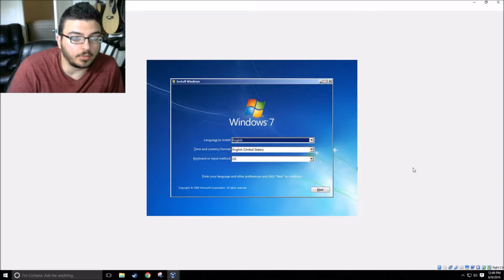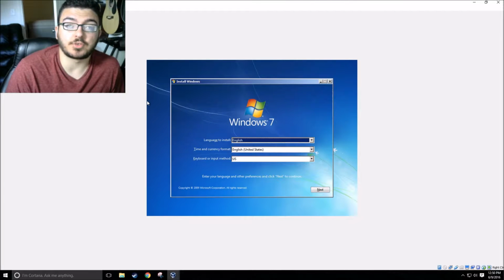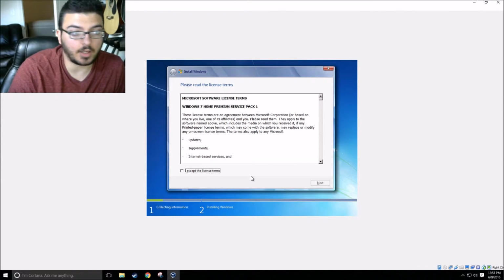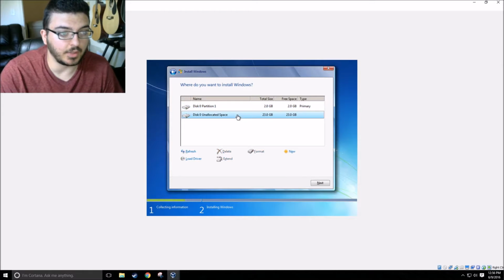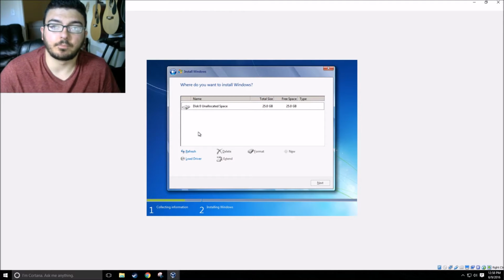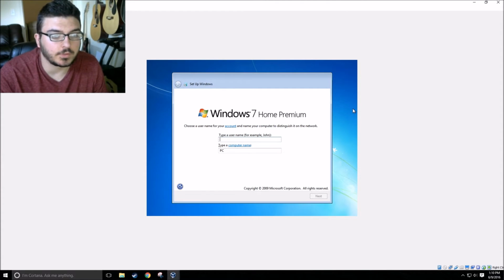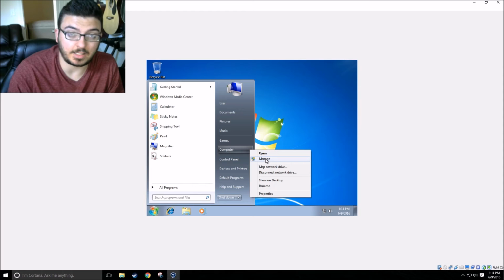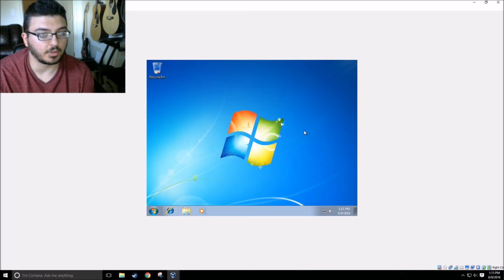How To Install An Operating System On A Computer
Tutorial on how to install Windows Vista, 7, 8, and 10 on a computer.